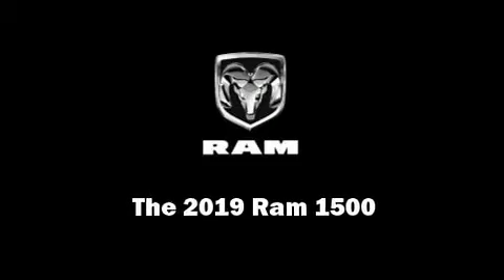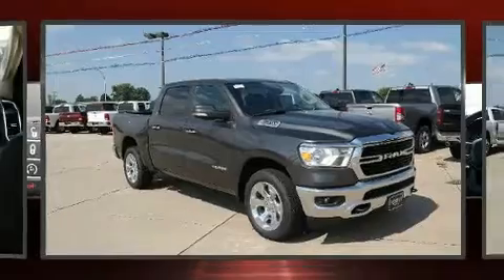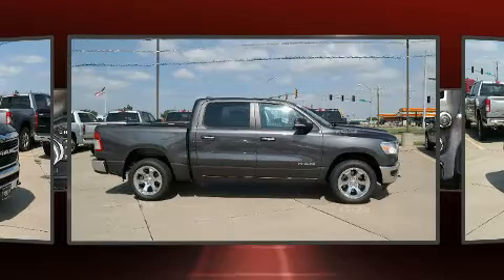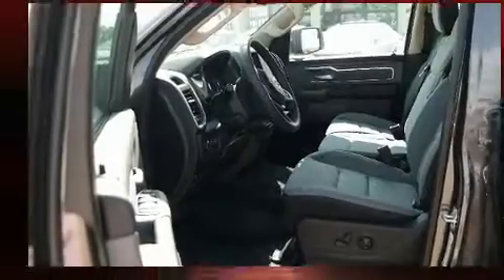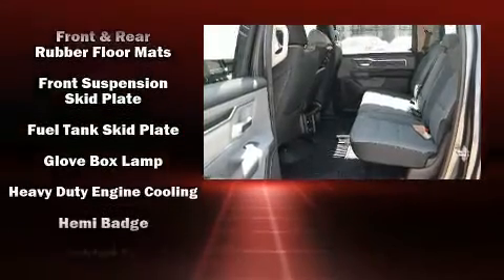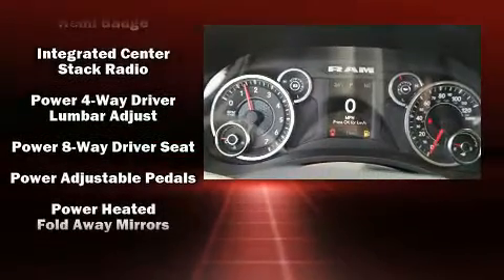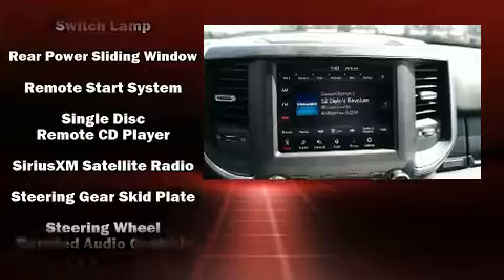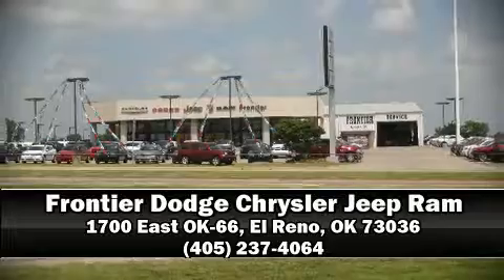2019 Ram 1500 BIG HORN / LONE STAR CREW CAB 4X4 5'7 BOX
Introducing the 2019 Ram 1500 It features four-wheel drive capabilities, a durable automatic transmission, and a powerful 8 cylinder engine. The following features are included: a tachometer, a leather steering wheel, a built-in garage door transmitter, a rear step bumper, automatic dimming door mirrors, a trailer hitch, and air conditioning. Power adjustable pedals allow the driver to optimize his or her driving position, enhancing visibility, comfort and safety. Safety equipment has been integrated throughout, including: dual front impact airbags with occupant sensing airbag, head curtain airbags, traction control, brake assist, a panic alarm, and 4 wheel disc brakes with ABS. For added security, dynamic Stability Control supplements the drivetrain. We have a skilled and knowledgeable sales staff with many years of experience satisfying our customers needs. They'll work with you to find the right vehicle at a price you can afford.